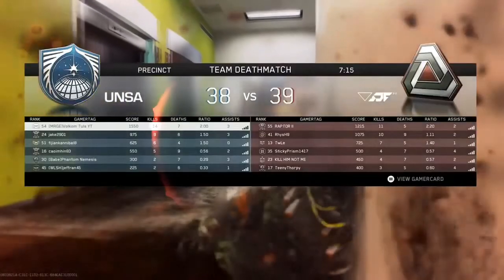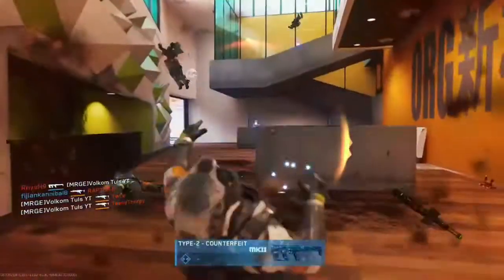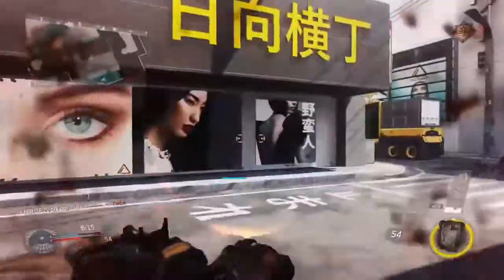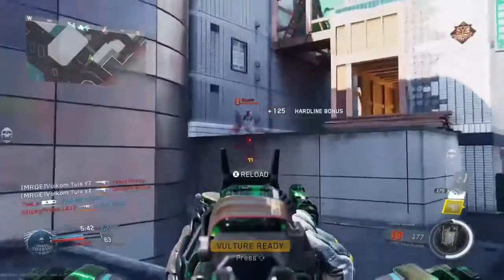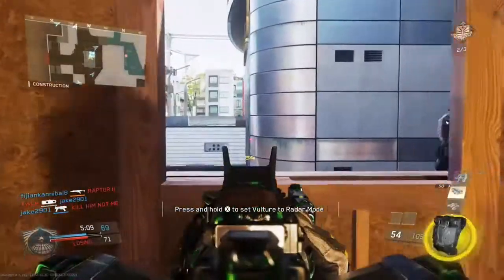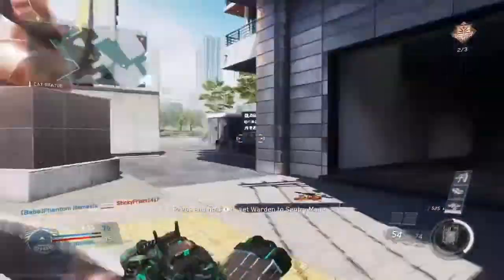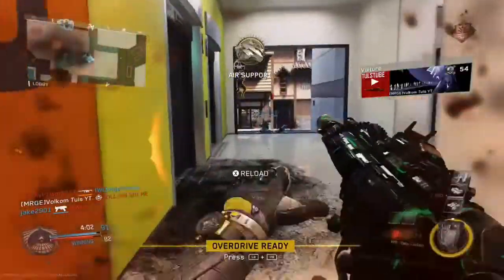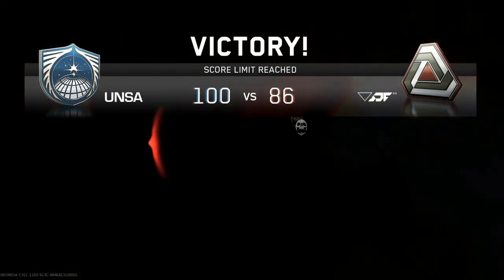VPR 43 KILLS TDM, OVERDRIVING AT CAMPERS (after nerf) with commentary.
Still the best gun in the game? (I think so!) they was all camping in the room I was trying my best to clear them out but not getting much help from my team. it started off a slow game but I start turning up towards the end and drop 43 kills I was getting a bit mad but that only makes me try harder. and i've been trying different rigs I love overdrive with the VPR they work well together